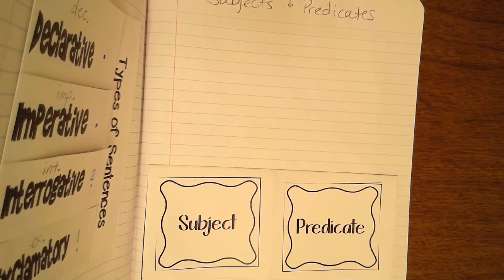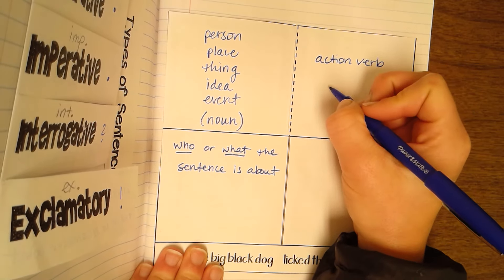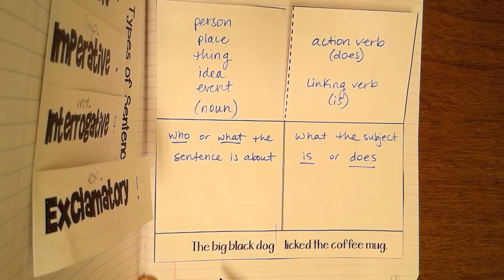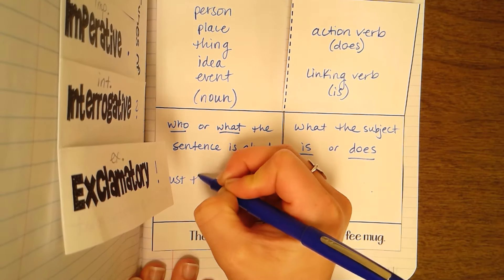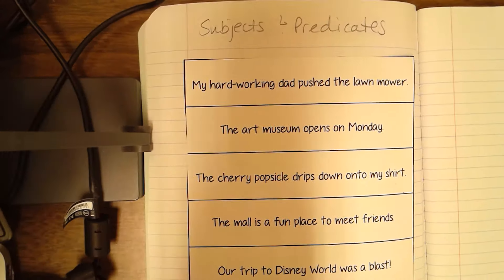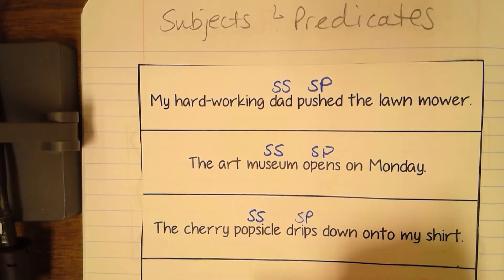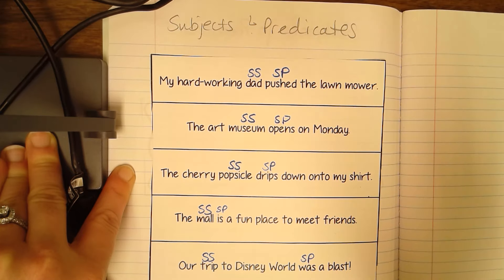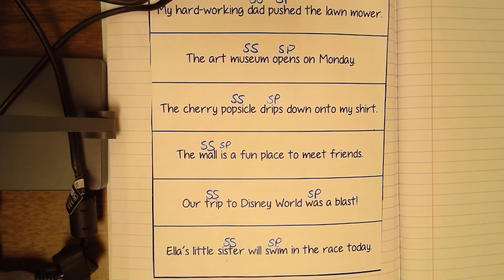Simple Subjects & Simple Predicates Notes